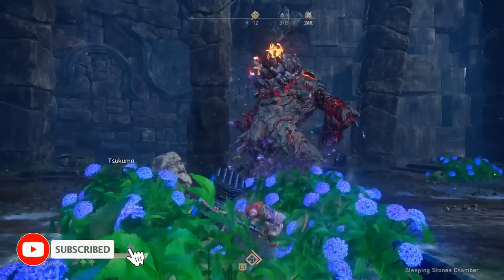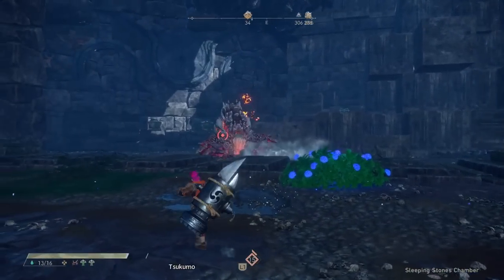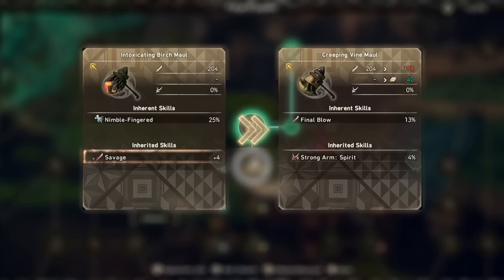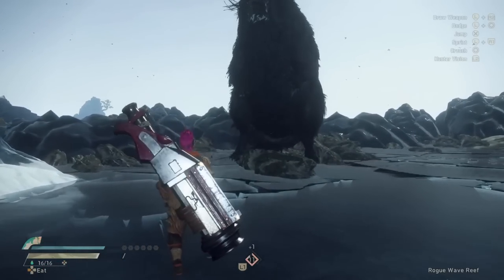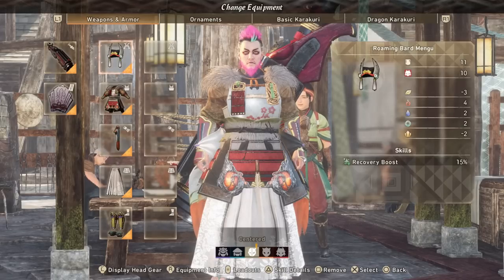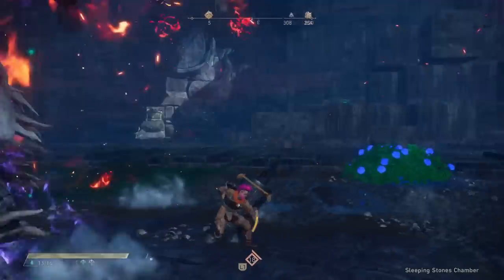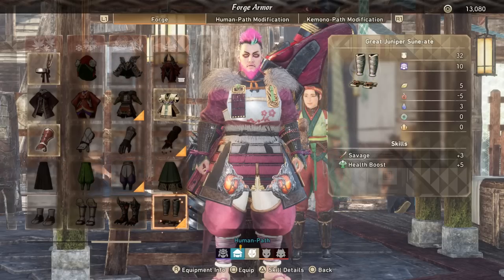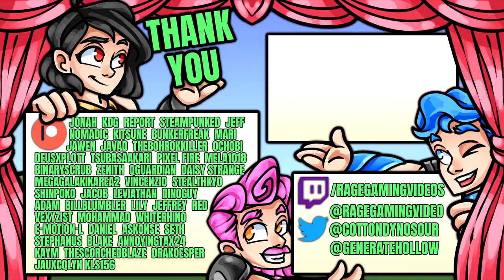Skills Explained & Best Story Armor Set Guide - All 8 Weapons - Easy Fast Progress - Wild Hearts!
Armor skill and weapon system can be confusing but we got you! Enjoy!